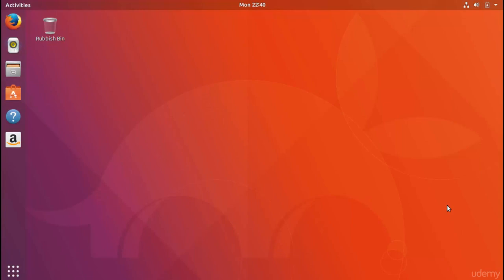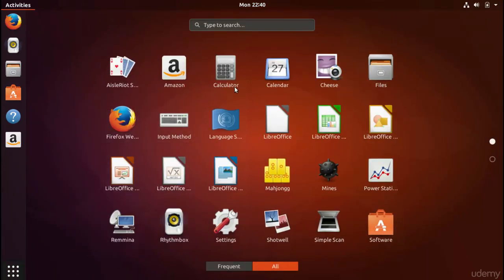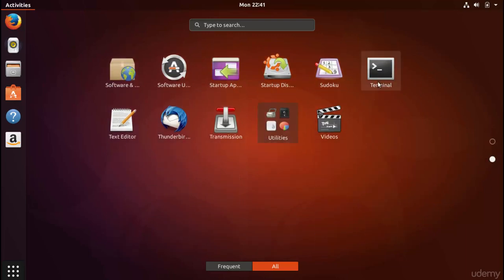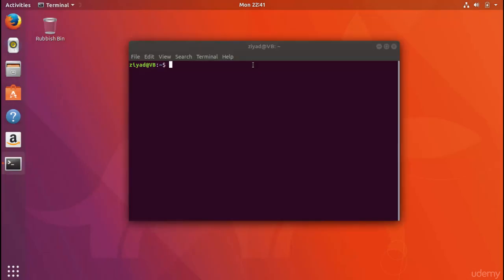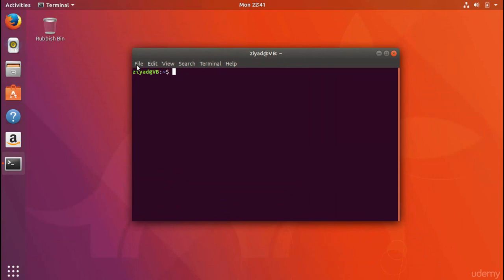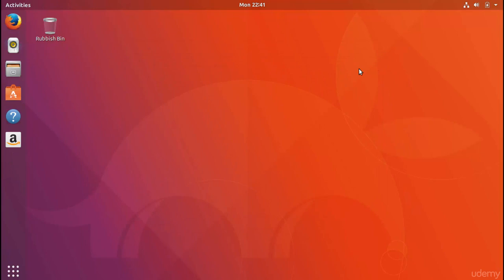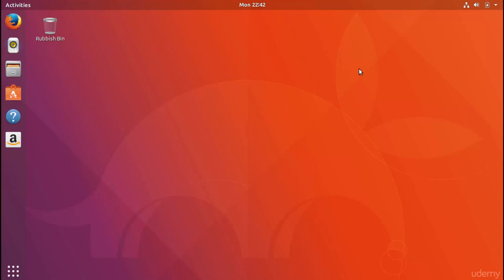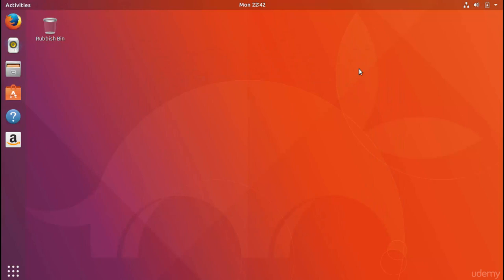Linux Terminal Tutorial: Open, Close, Command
Master the linux terminal with this simple guide. Learn how to open, close, and navigate the interface using keyboard shortcuts.

If you are new to the operating system, the linux terminal might look like an intimidating black box. This video breaks down its history and purpose, ensuring you feel comfortable interacting with your system beyond the graphical interface. It is designed specifically for new users who want to move past basic desktop navigation and start using the command line effectively.

By the end of this tutorial, you will know how to launch and exit the terminal using both mouse clicks and essential linux shortcuts. This foundational knowledge sets you up to begin running your first terminal commands in upcoming lessons. We focus on the practical steps needed to gain confidence in your linux for beginners environment.